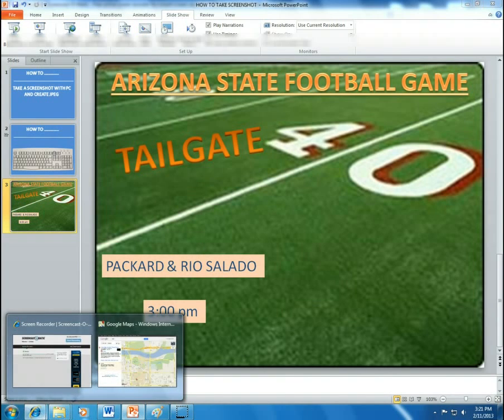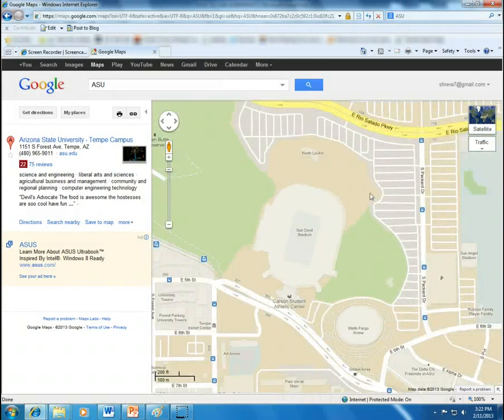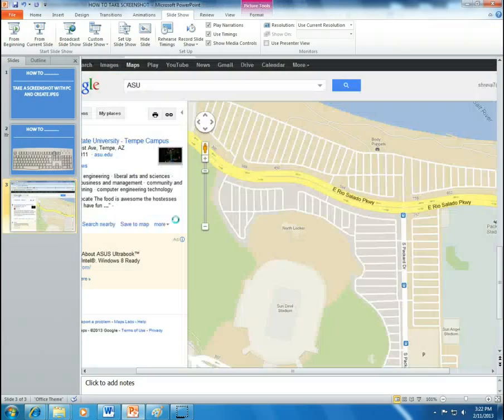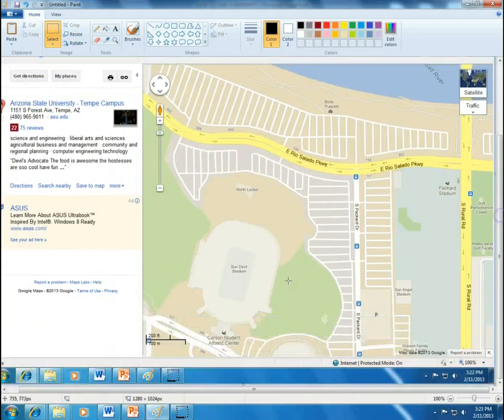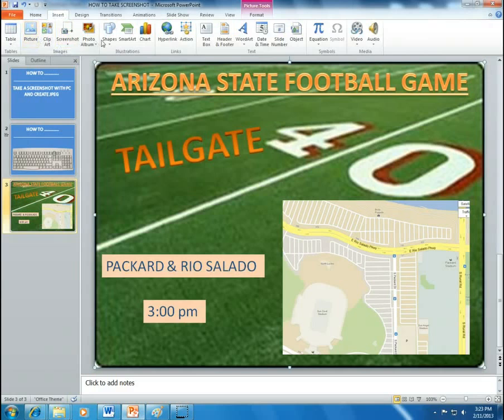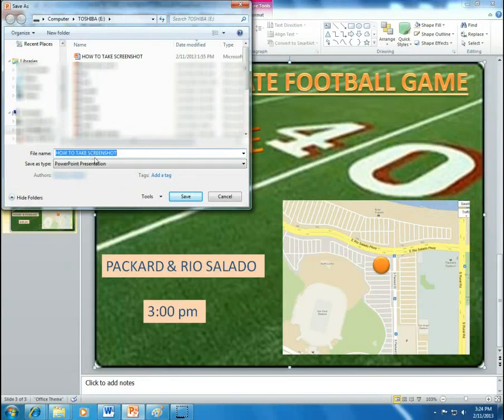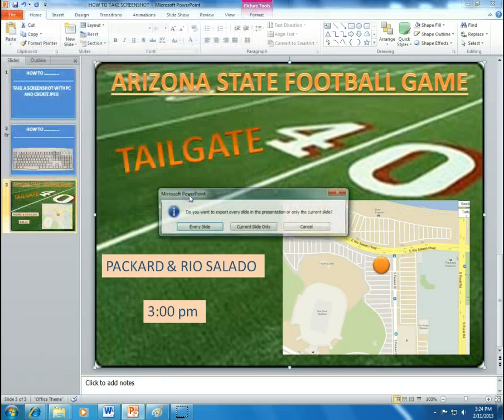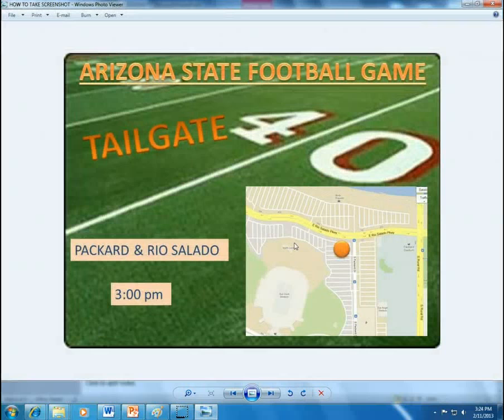HOW TO TAKE A SCREENSHOT ON PC - GOOGLE MAPS - POWERPOINT - CREATE JPEG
Include is an educational tutorial that illustrates a quick and easy way to beable to capture "on screen" images that can be placed in software applications such PowerPoint.  The video includes a example of Google Maps

Topics Include
Capturing Screen Shot
Powerpoint
Google Maps
Editing
Creating a JPEG
Creating a Flyer